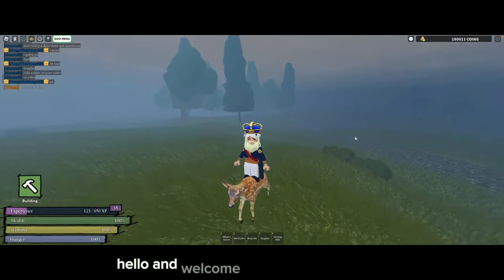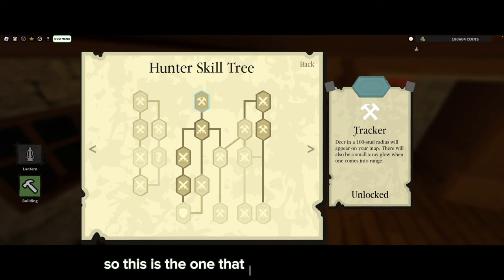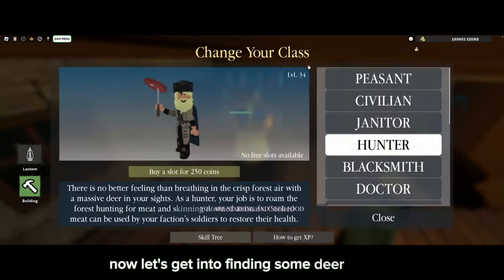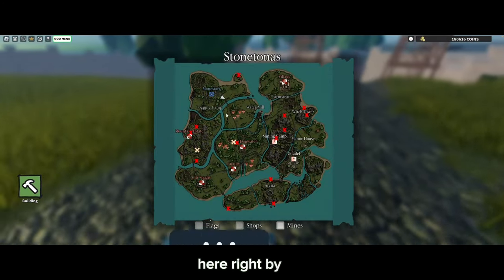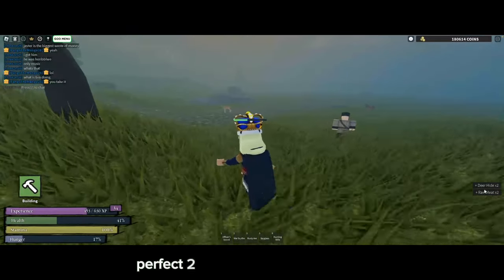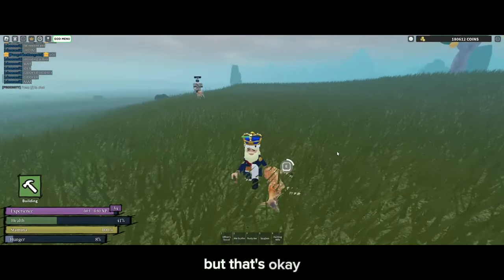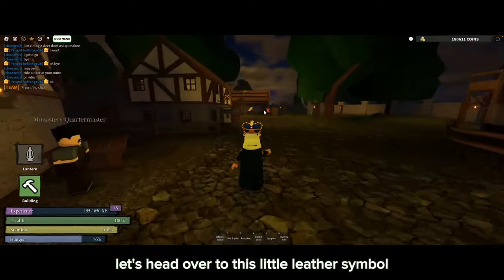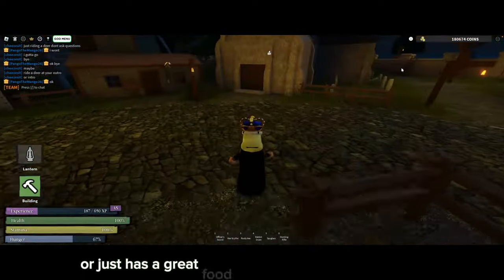*UPDATED* Hunting Guide for Roblox Empire Clash! 🦌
In todays video I walk you thought the new and updated hunting system. I hope this video helps you to make money as a hunter, as well as some food! Have fun hunting, and let me know how it goes in the comment section down below.

I will also be releasing a fishing guide in a later video.

See you in the next Roblox Empire Clash video!